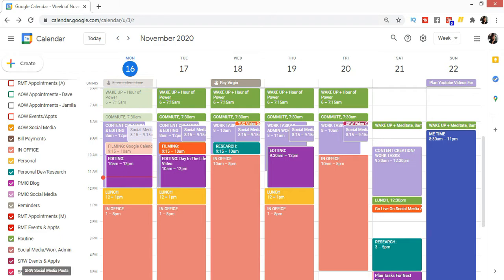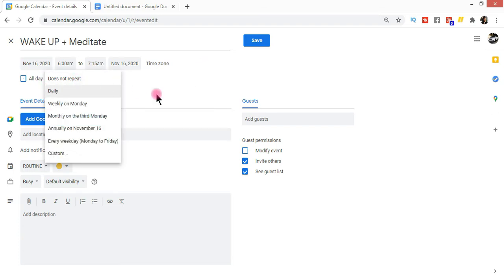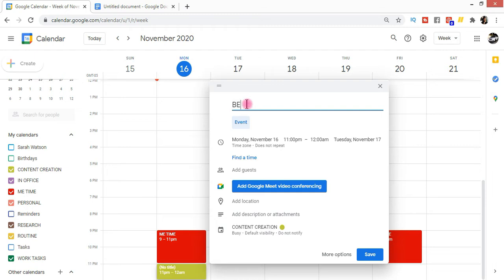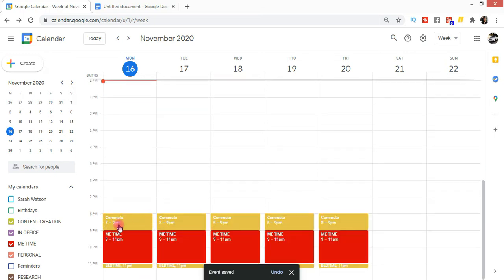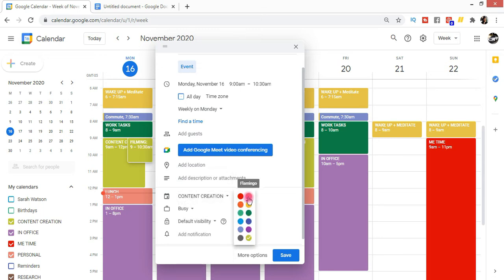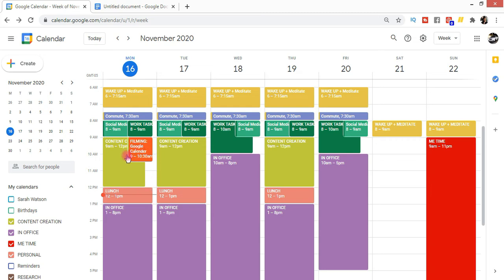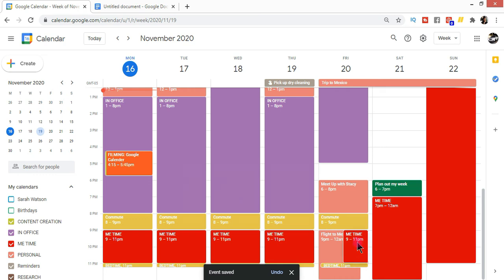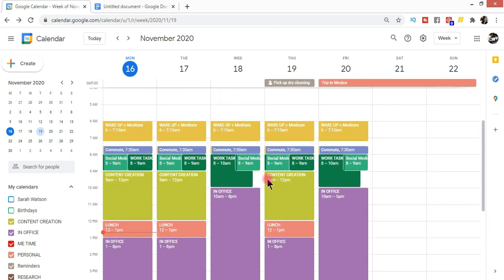How I Plan My Week With Google Calendar + TIPS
Come plan with me! In this week's video I'm showing you how I plan my week with Google calendar. I have been calendar blocking for awhile now and time blocking has changed my life! I am definitely more productive when I plan my week in advance and I love using digital tools like Google calendar to do it.

Don’t forget to download your FREE business tools guide where I will be sharing with you my favourite online tools and apps that helped me grow, automate and scale my businesses.

WEEKLY UPLOADS!

MOTIVATIONAL VIDEOS FOR SUCCESS IN LIFE NEVER GIVE UP

MUSIC DETAILS

CAMERA & GEAR
Canon G7X Mark ii
Samsung Galaxy S10
Manfrotto Mini Tripod
Neewer Ring Light
MountDog Adjustable Backdrop Stand
White Backdrop

FAQs

Name: Sarah
Age: 35 & fabulous!!
City: Toronto, Canada
Profession: Entrepreneur | Speaker | Digital Content Creator
Nationality: Jamaican Canadian
Height: 5'4. & a half